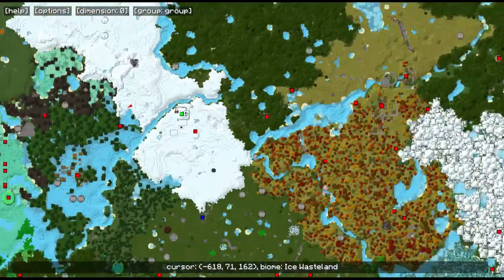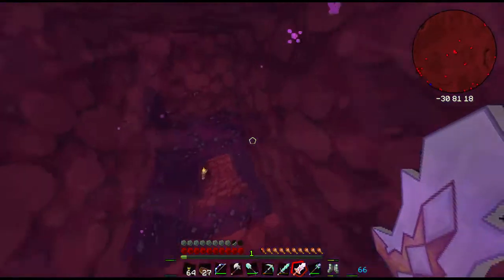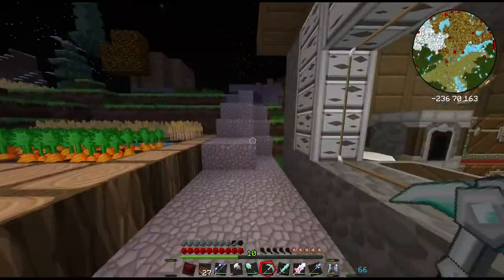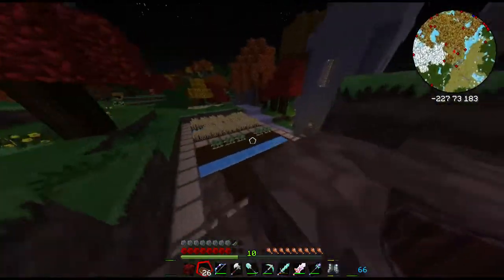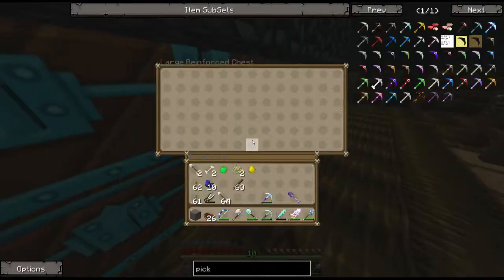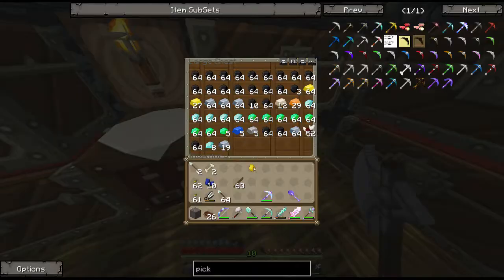hexxit p54 neher mineing spree!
some good servers to play at: play.adroition.com/